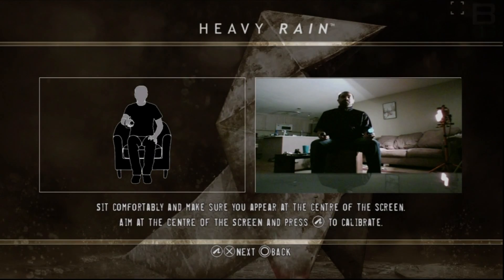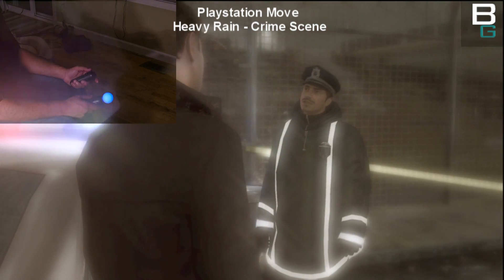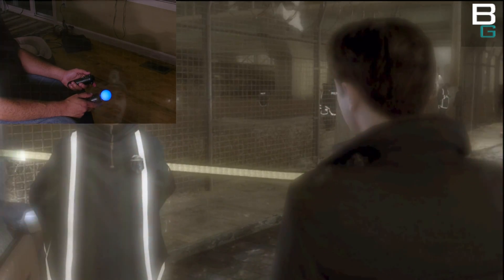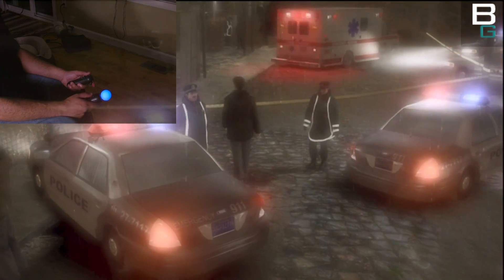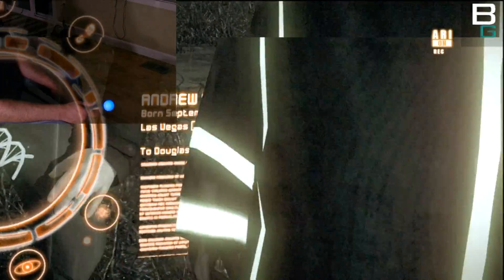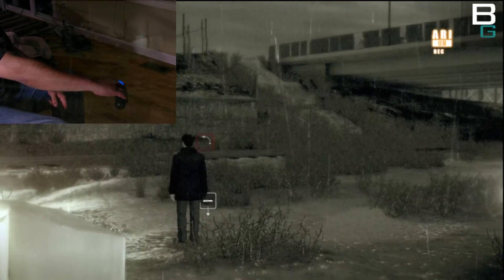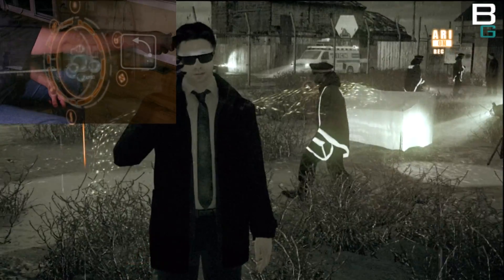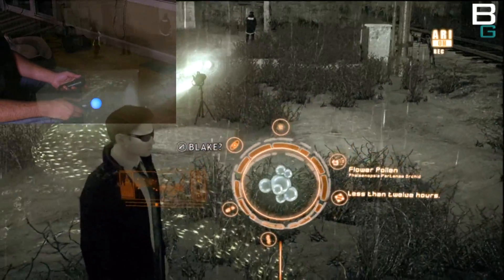PS3 Move Heavy Rain Hands On Crime Scene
Thumbs up for the Heavy Rain Move (and navigation controller) support.  It will take some time to adjust yourself to the Move / Nav commands during the game. I recommend starting at Ethan's house showering and drinking orange juice ( if you've beaten the game ).

One of my favorite features is that it's a game I can finally play with the Move while sitting on my butt relaxing. In fact, that's a tip, get comfortable, rest your dominant hand easily on your leg/knee.

In Heavy Rain, you need to have full command of the necessary PS3 Move commands or people will die.  Good experience, definitely worth a try.  Heavy Rain is one of our favorite games at Booya Gadget, so I was happy to download the LARGE patch for Move compatibility.

I can't describe everything here, so best way to learn is to go fire up your copy of Heavy Rain and pair your Move / Nav, it will add tension to a tense game.

Here is a link to our blog page with all our PS3 Move Articles: